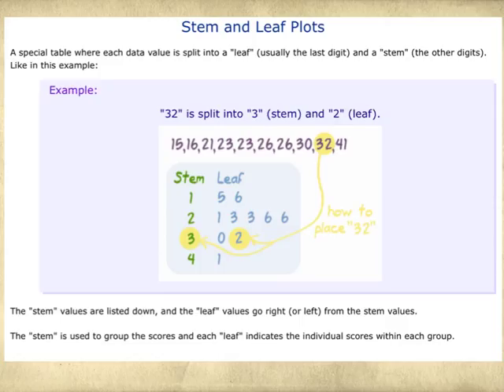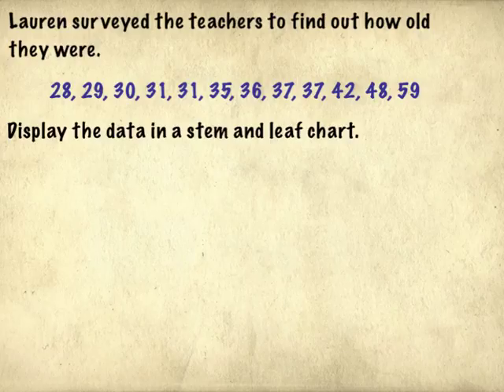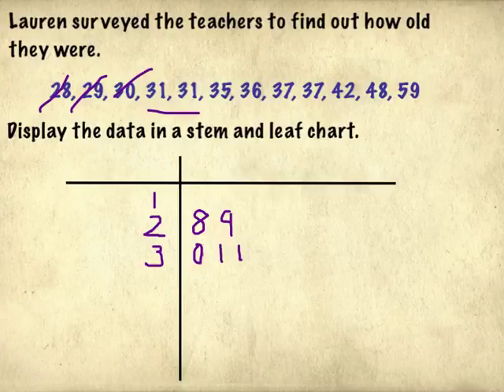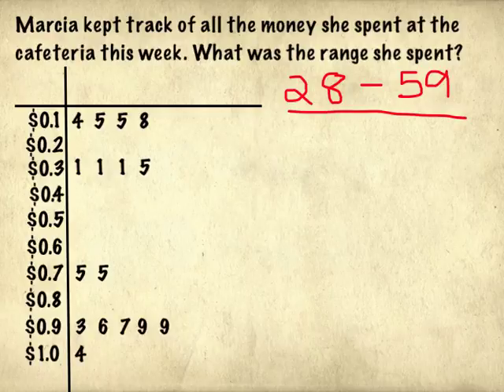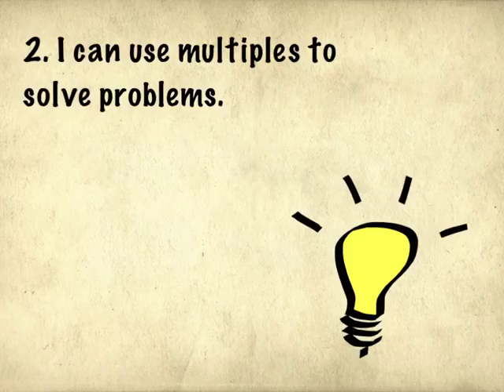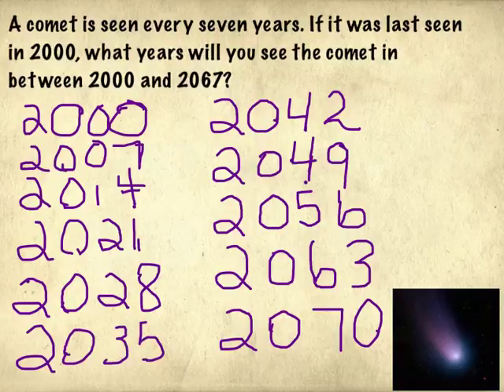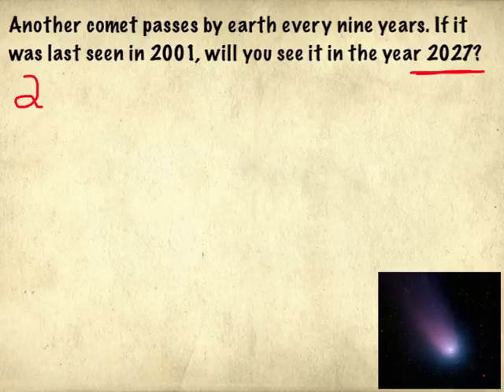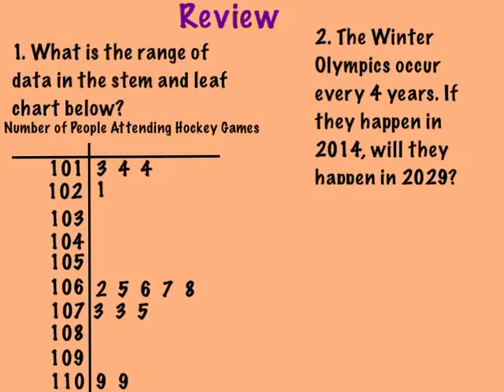Test 8 Lesson 4